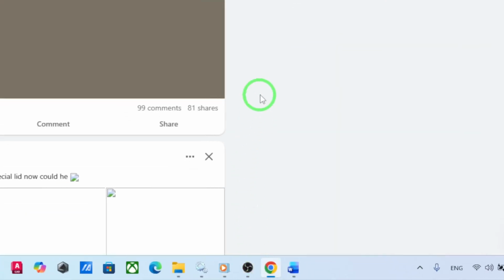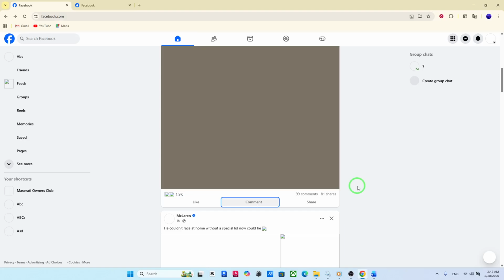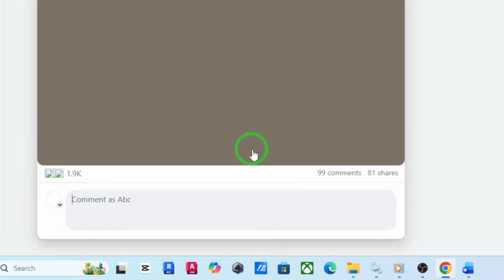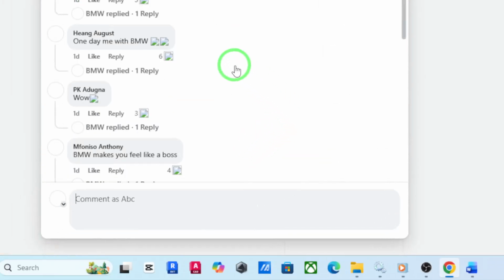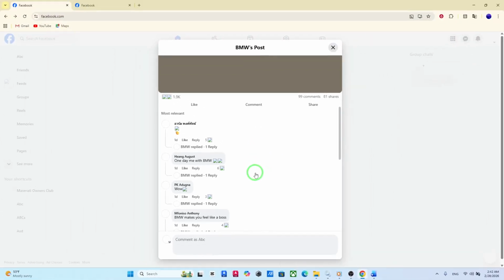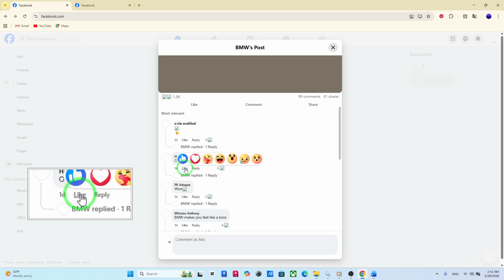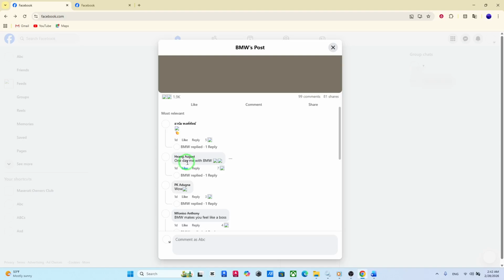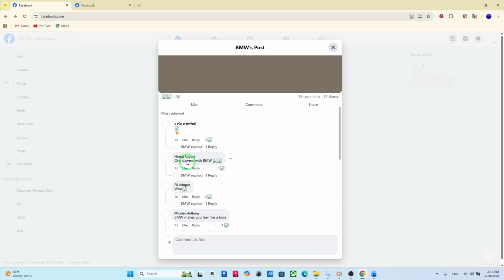How To Like A Comment On Facebook Web On PC (New Update)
Learn how to like a comment on Facebook Web using your PC with the latest 2026 update. This quick guide will show you the exact steps to interact with comments easily on the new Facebook interface.

Follow these steps:

1. Open Facebook web

2. Find the post that contains the comment

3. Find the comment, right-click on it

4. Click on Like and choose it

Master the updated Facebook comment options and make your interactions smoother than ever.-

Chapters:
00:00 Intro
00:12 Soultion
01:05 Outro